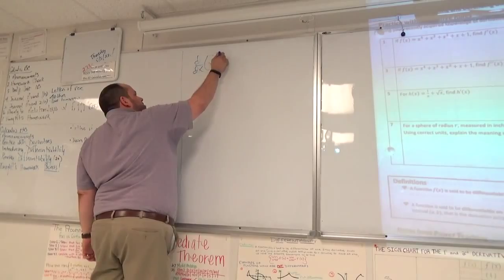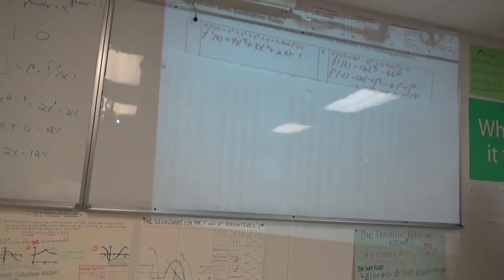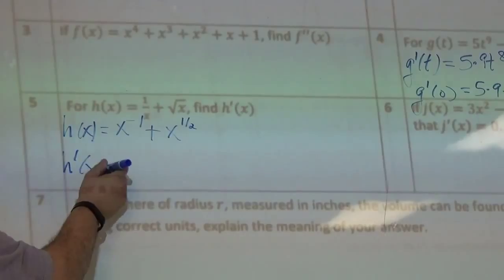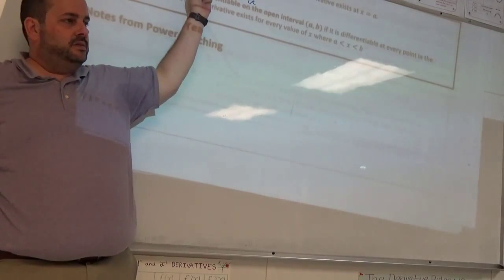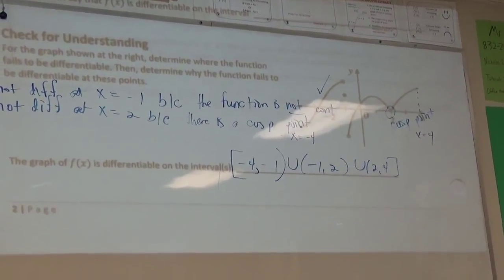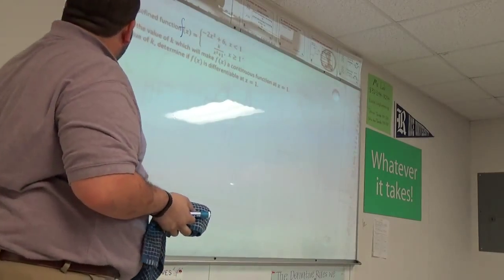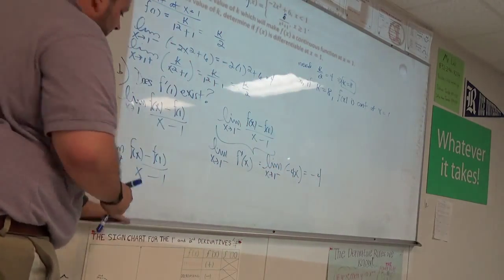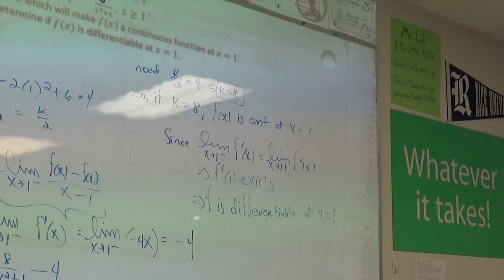Lesson 023 Defending Differentiability